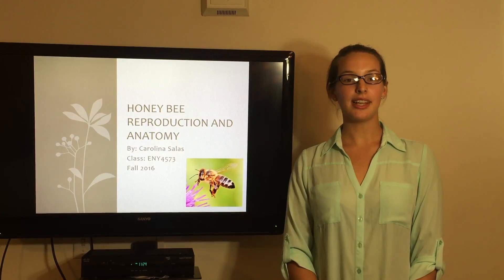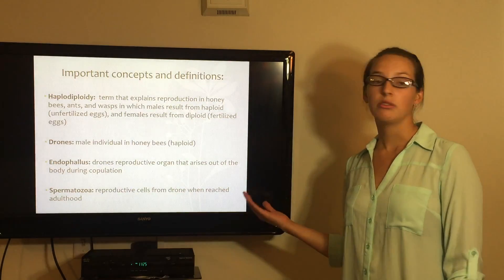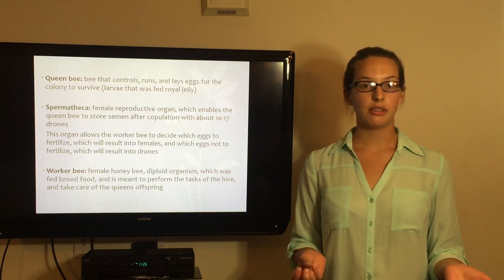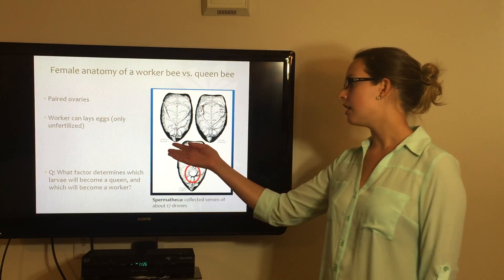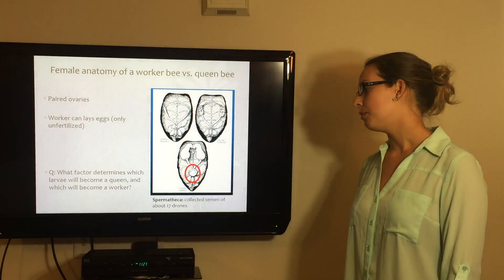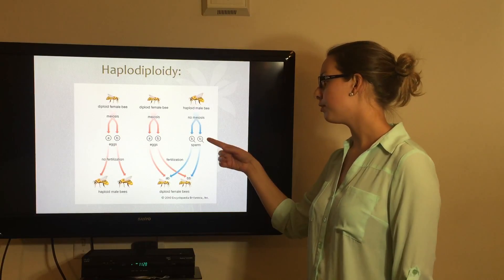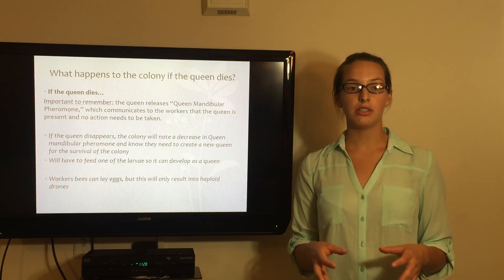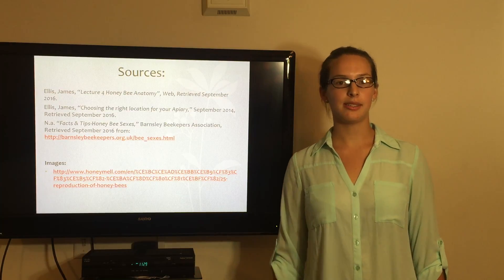Honey bee reproduction and anatomy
Video describes honey bee reproduction with an emphasis in haplodiploidy and the female bee anatomy